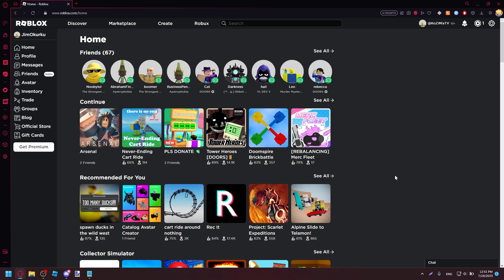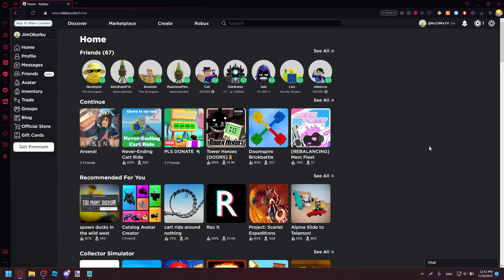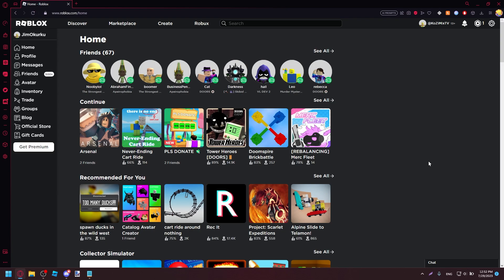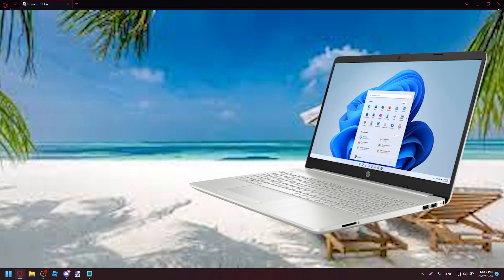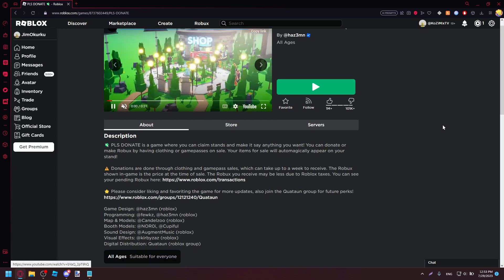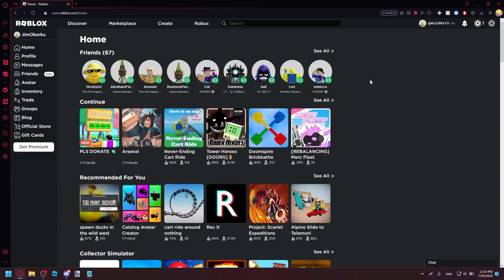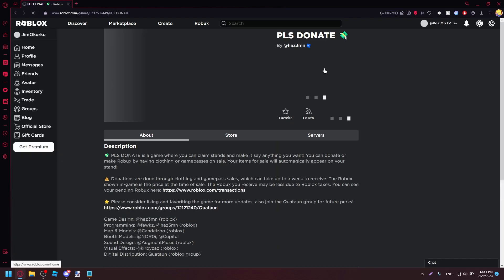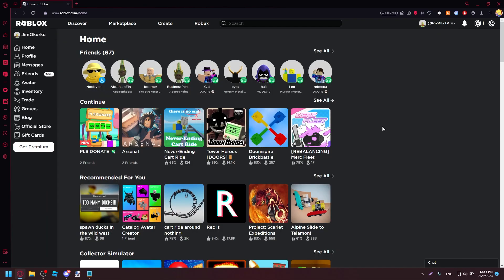This is the MOST Useful Roblox Feature NOONE Knows About..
You are gonna save a lot of time.
Did you know that this secret roblox feature appears useless, but it's actually good?

Second Channel: @jimokurku2
ARG Channel @hi-rb6wu
Roblox User: @KoZiMixTV
Roblox Group: JimOkurku Fan Group

This Video is about a Roblox feature that Is NOT Known about. but will save the viewer a lot of time in several instances.. and it's more of a secret roblox feature due to the limited amount of people aware of it.